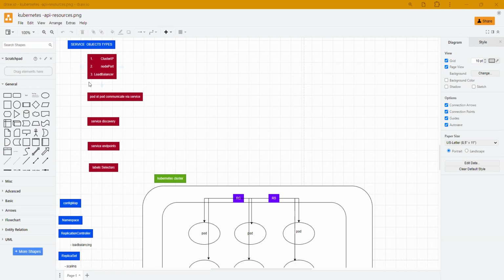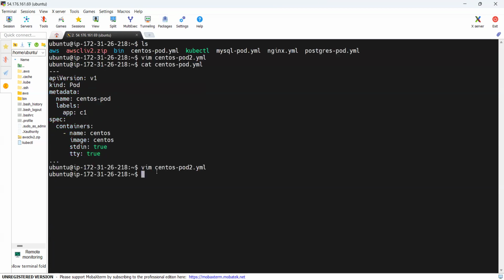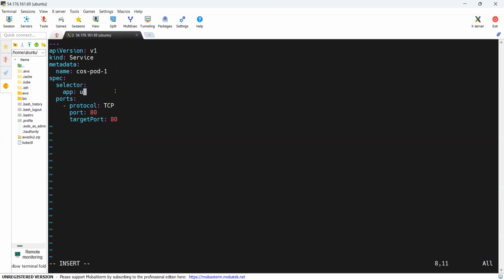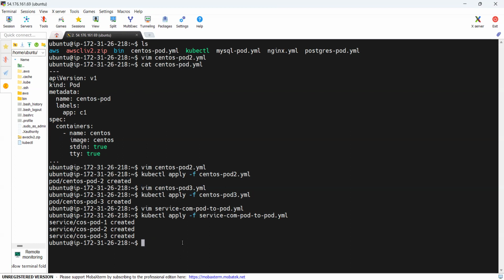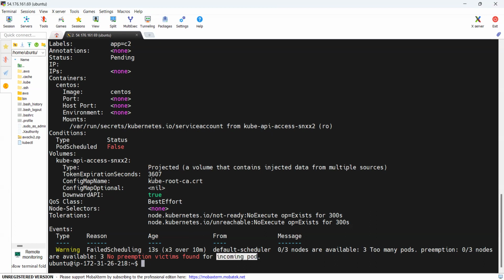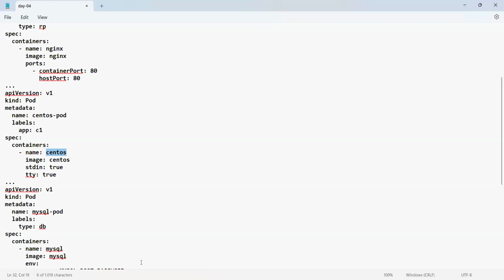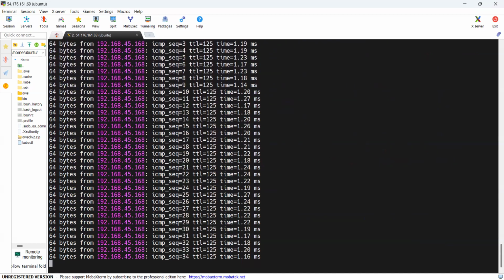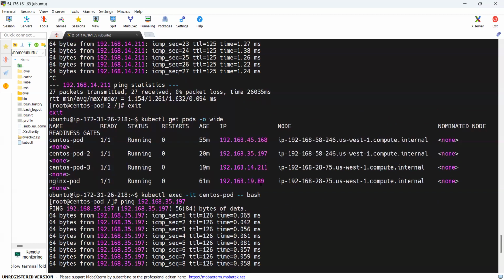04 pods and service part2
pods and service types in kubernetes